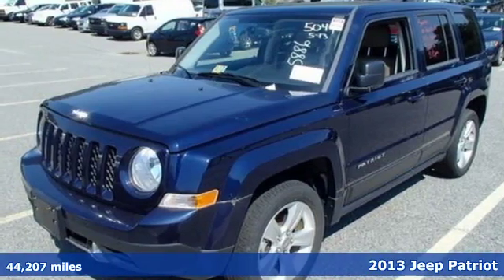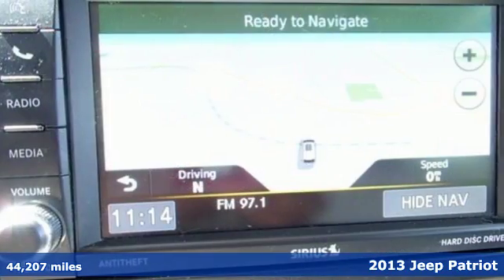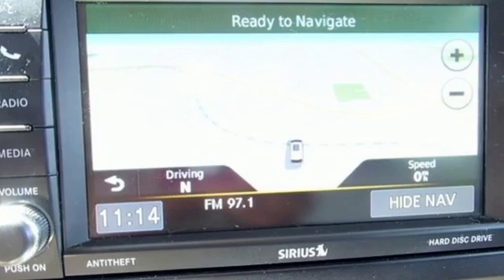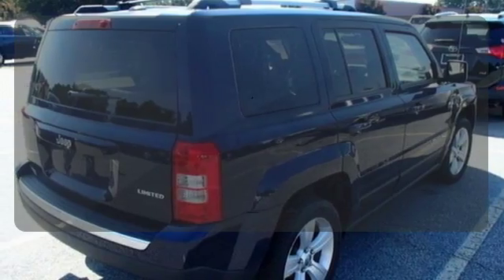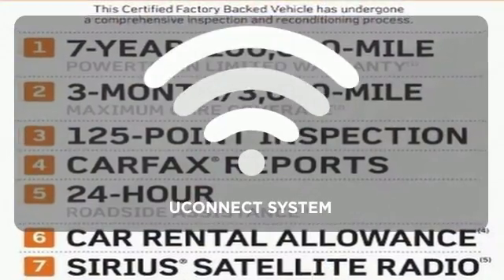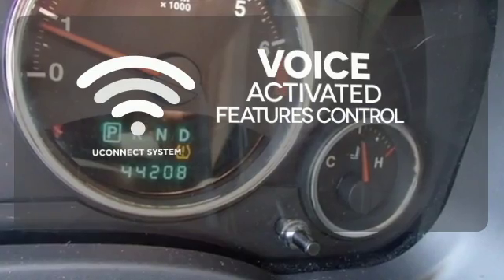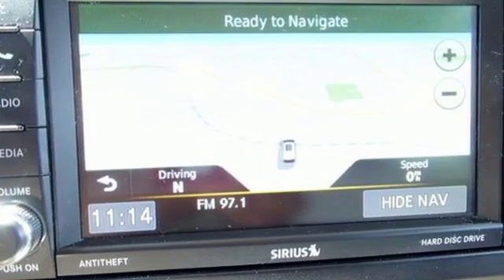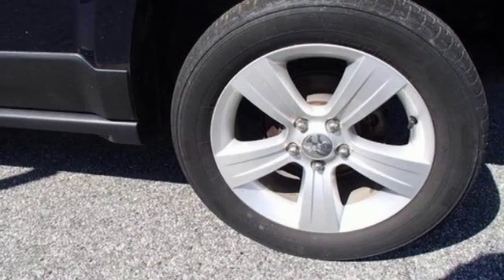Used 2013 Jeep Patriot Chesapeake VA Norfolk, VA 21P1274 - SOLD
Year: 2013
Make: Jeep
Model: Patriot
Trim: Limited
Engine: 2.4L I4 DOHC 16V Dual VVT
Transmission: 5-Speed
Color: Blue
Interior: Gray
Mileage: 44207
Stock #: 21P1274
VIN: 1C4NJPCB4DD255886
SUNROOF/MOONROOF, LEATHER, UPGRADED RIMS, HANDSFREE, ONE OWNER, GAS SAVER, SUN/SOUND GRP, REMOTE START SYSTEM, and TOW PACKAGE. Gray. If you demand the best things in life, this wonderful 2013 Jeep Patriot is the one-owner SUV for you. It is nicely equipped with features such as GAS SAVER, Gray, HANDSFREE, LEATHER, ONE OWNER, REMOTE START SYSTEM, SUN/SOUND GRP, SUNROOF/MOONROOF, TOW PACKAGE, and UPGRADED RIMS. Having had only one previous owner means that this superb Patriot is sure to be a favorite among our more educated buyers. *The Internet Price includes current applicable dealer discounts. Your additional costs are sales tax, tag and title fees for the state in which the vehicle will be registered, any dealer-installed options (if applicable), and a $649 dealer processing fee (Virginia, North Carolina). The Internet Price is subject to change, and prior sales are excluded. While every reasonable effort is made to ensure the accuracy of this information, we are not responsible for any errors or omissions contained on these pages. Please verify any information in question with the dealer.

Address:
3410 Western Branch Blvd